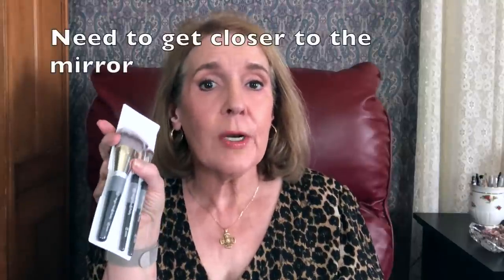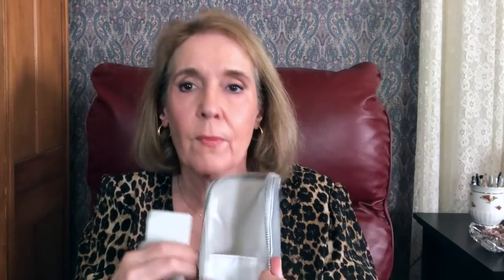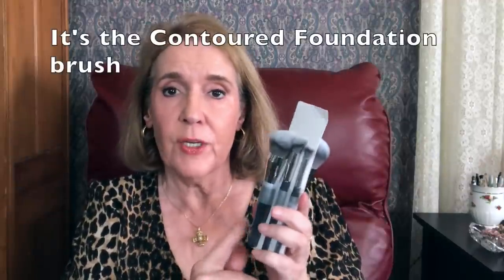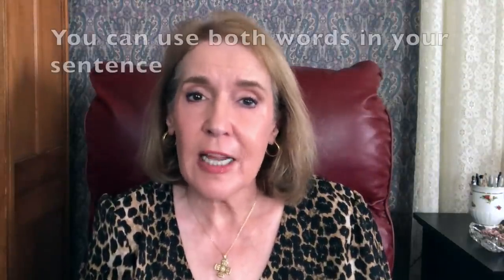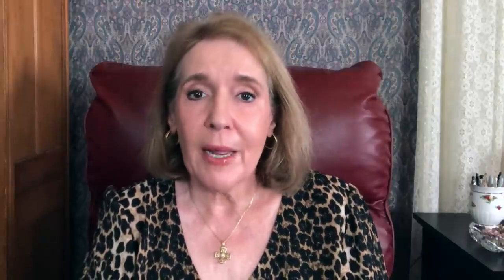Just Talking - It's Hard at Times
I chat about some struggles I have uploading videos, and vent a little ( took out 5 minutes of additional ranting, lol).  I'm going to keep on keeping on. I do appreciate your understanding and patience. Today, I'm talking about some great brushes I want to share with you (literally). I want to celebrate October (my favorite month) with you. P.S. I have a playlist called 'Just Talking'

Includes:
A101 Contoured Foundation
A506 Concealer
A507 Angled Blush
A501 Lid Shader
A502 Crease Shader

Soap Lifter

Pink brush cleaner this is larger than mine

TODAY'S MAKEUP:
Maracuja Juicy Lip Balm - Strawberry

That's Taupe Eyeshadow from ColourPop

IT Superhero Mascara now 2 for $35

Milani Stay Put Eyeliner in (Femme Fatale) Navy

Laura Geller Balance and Brighten in Light - on sale for $21.60

I love my new Mini Blush & Glow 4-Piece Set by Rare Beauty
Timeless Skin Care:
$5.00 off with code MARYELLEN - Serums, Creams, Pure Line, Sprays. Minimum purchase of $14.95 required. Limited to one use per customer

My favorite "tool" I use to examine my skin, and tweeze my eyebrows.  I bought mine in 2007 and love it.